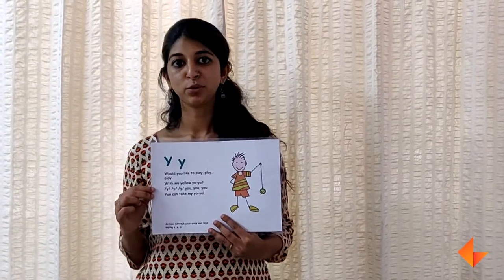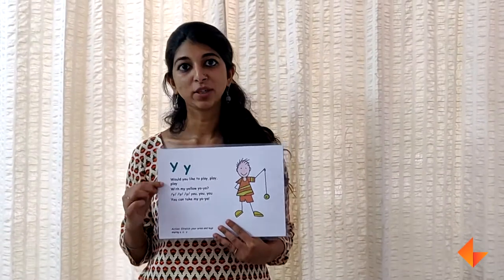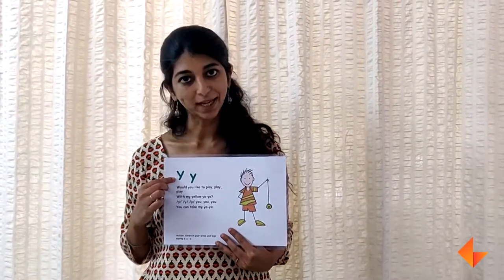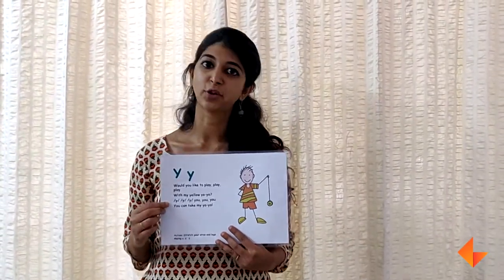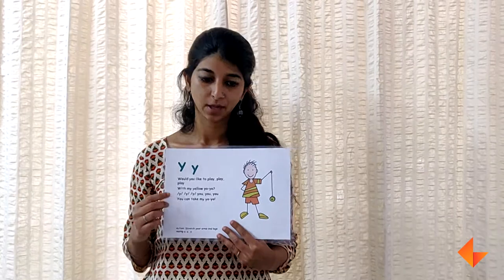Phonics Card for letter Y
Learn to use the phonics card for the letter Y